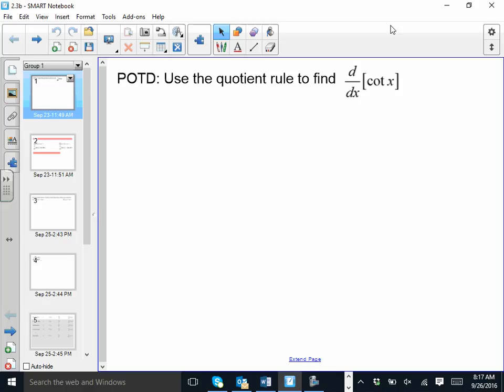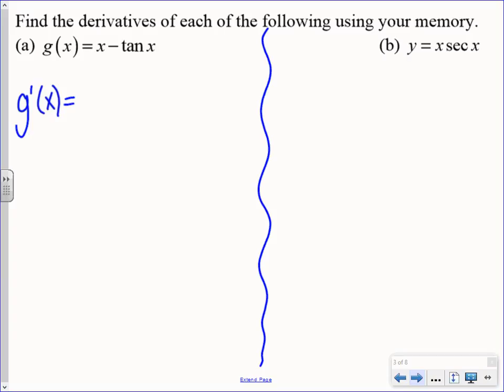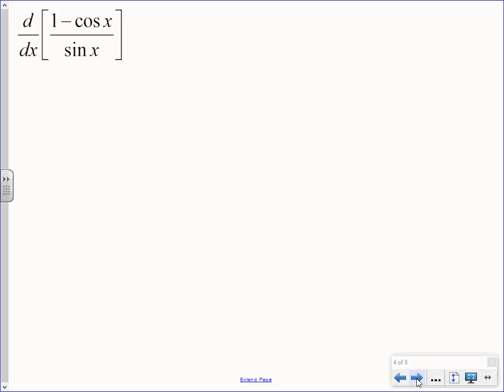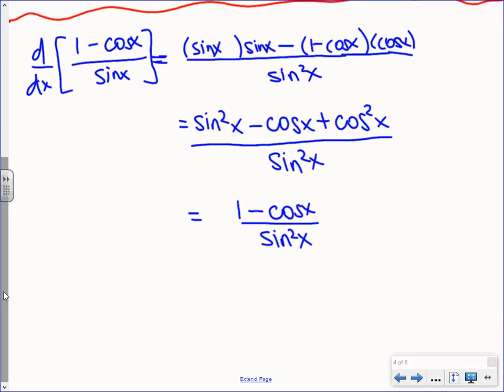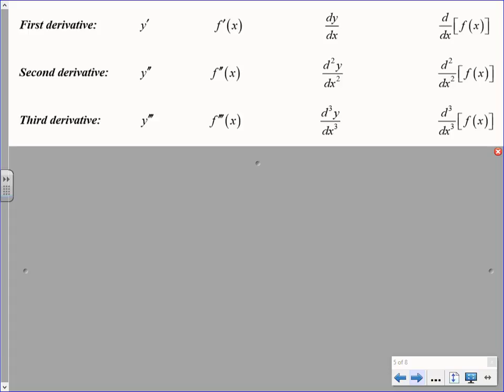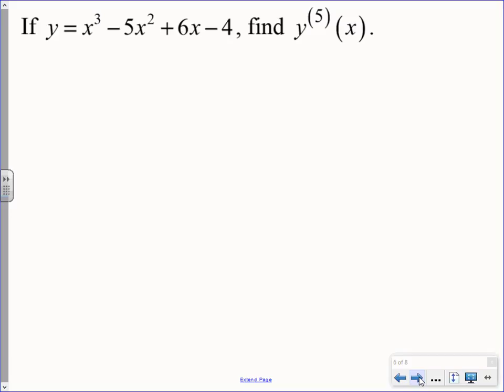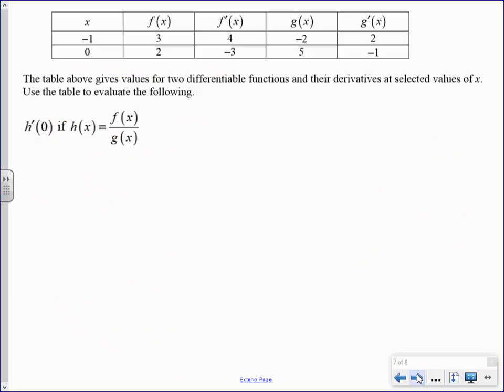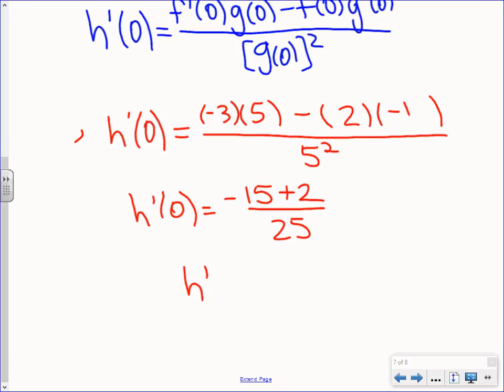2.3b (9/26/16) AP Calculus AB